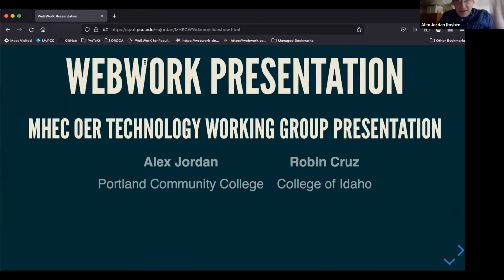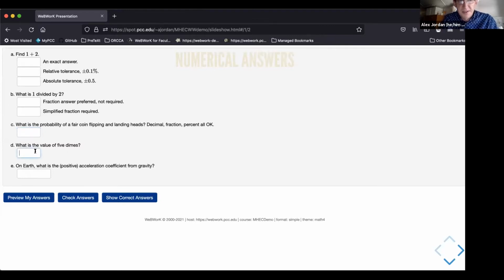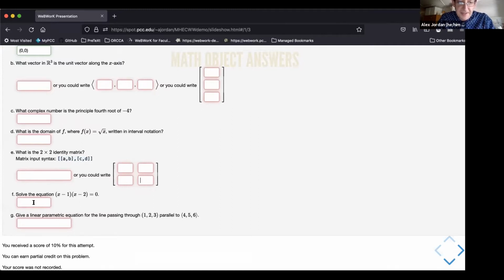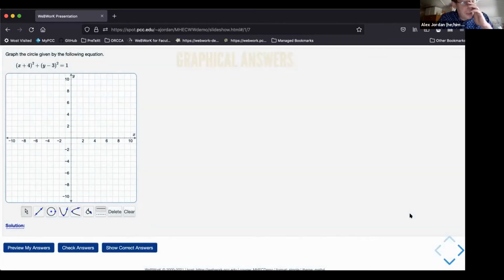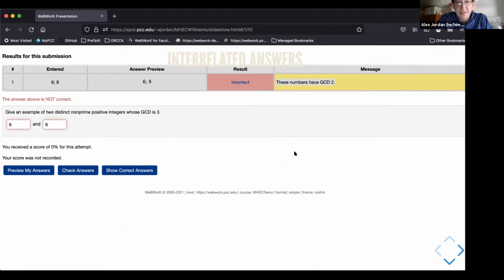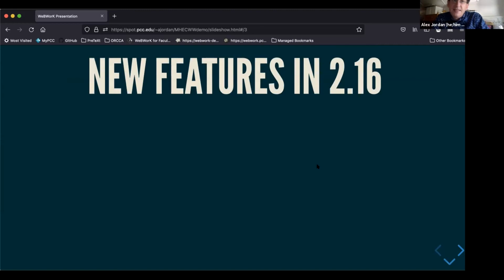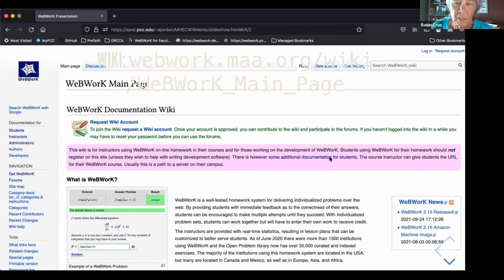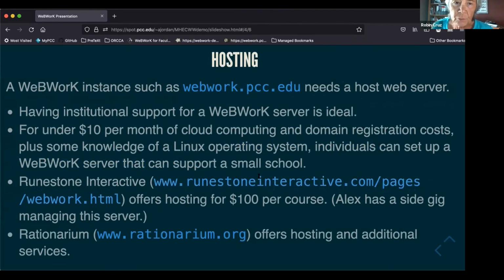WeBWork - OER Technology Working Group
Alex Jordan, Mathematics Instructor, Portland Community College and Robin Cruz, Mathematics Instructor, The College of Idaho